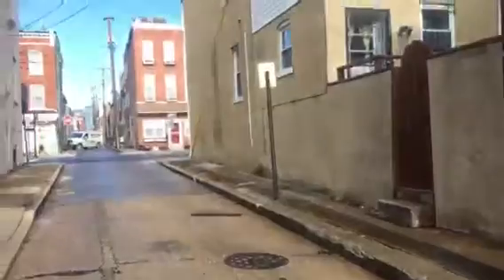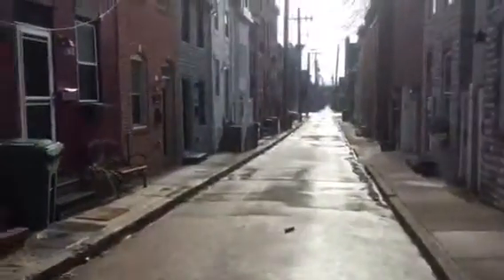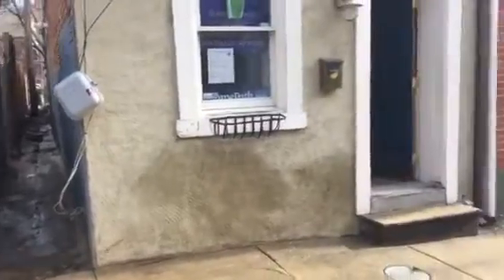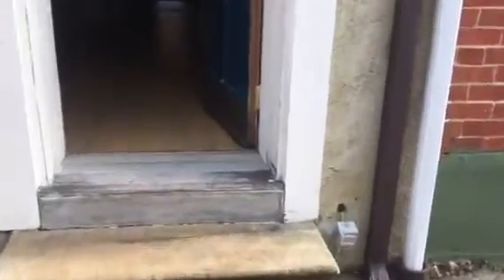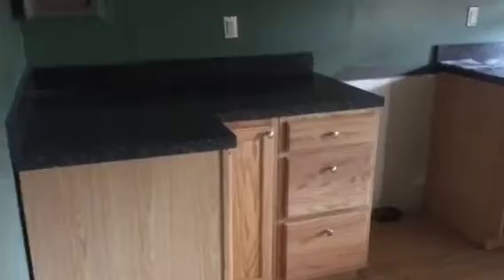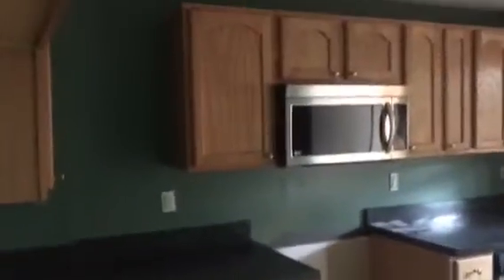Fells Point Baltimore Durham St Foreclosure, New price $94,000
Great foreclosure deal in Fells Point.  Rent and hold or flip.